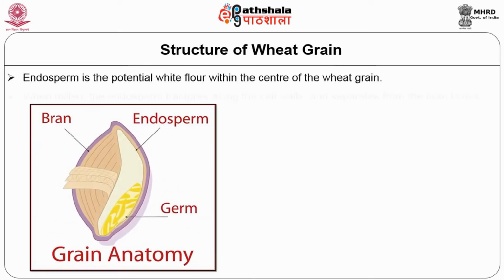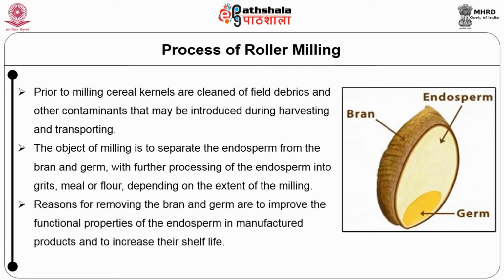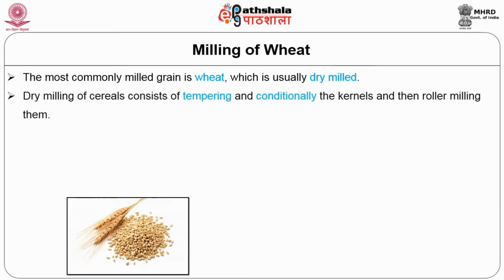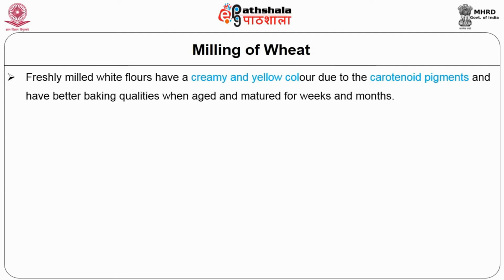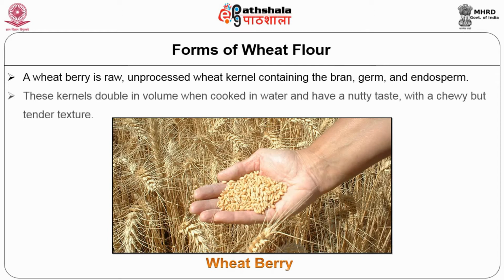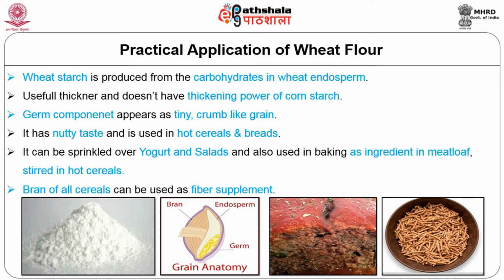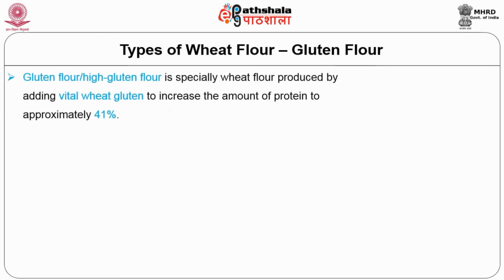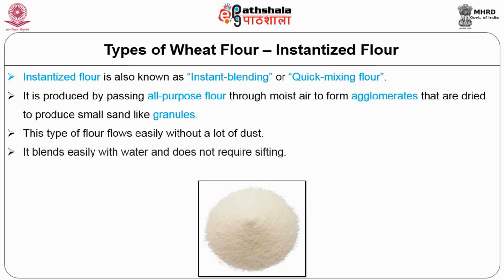M-18.Milling of wheat